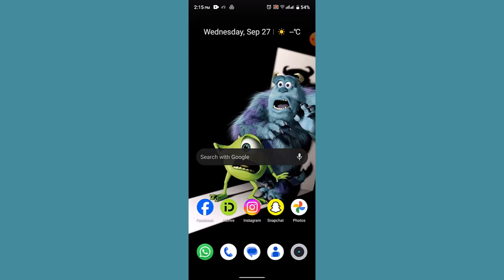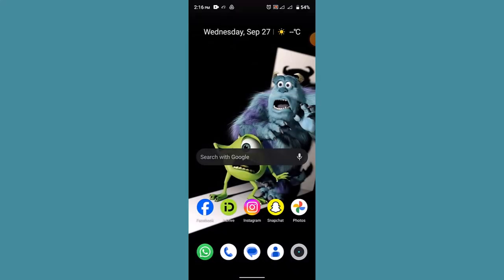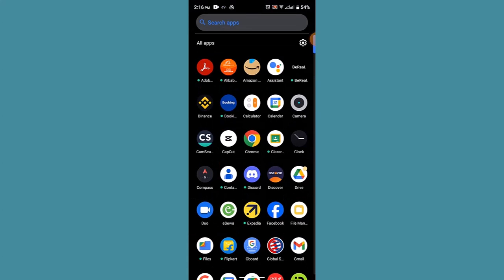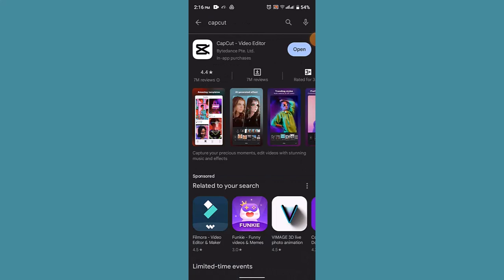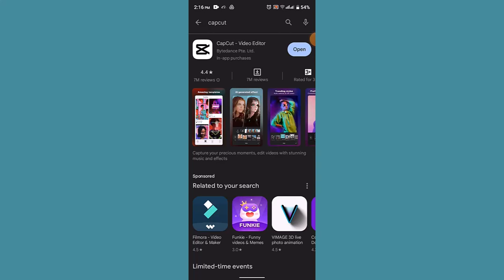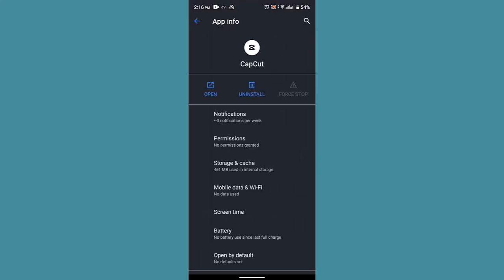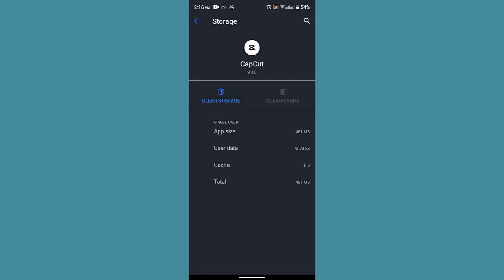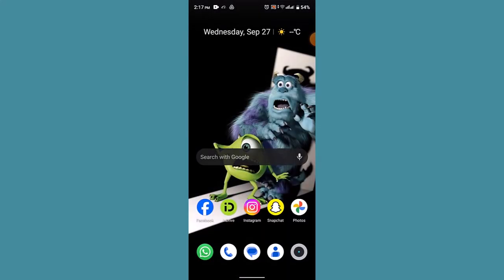How To Solve Capcut No Internet Connection Problem - Capcut App No Internet Problem !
This video guides you in an easy step-by-step process to solve Capcut not internet issue.

Chapters / Timestamps
0:00 Intro
0:28 Solve problem
1:58 Outro